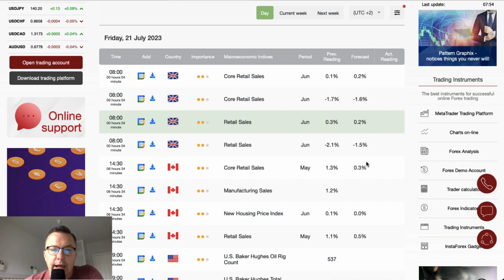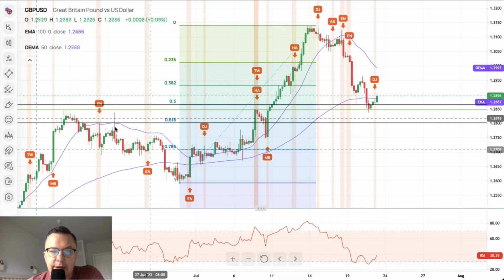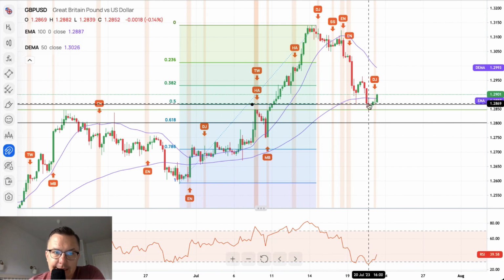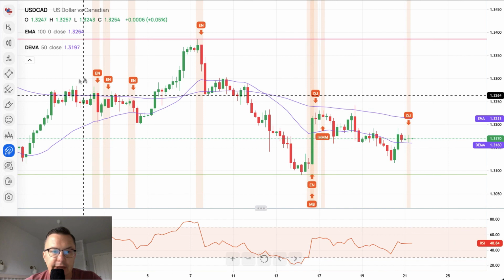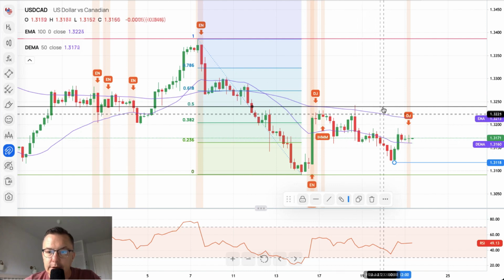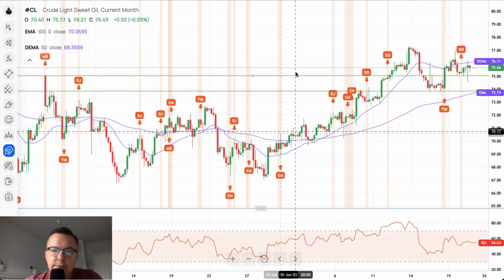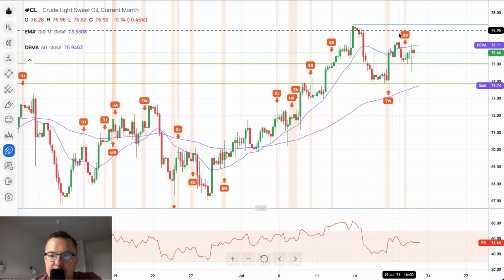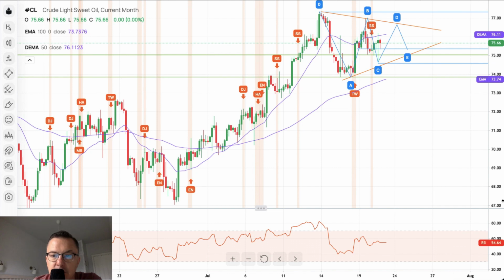Forex forecast 07/21/2023 on GBP/USD, USD/CAD and Crude Oil from Sebastian Seliga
00:14 Totay’s key events: Retail Sales UK, Retail Sales Canada, US Baker Hughes Oil Rig Count
01:26 GBP/USD
03:42 USD/CAD
06:32 Crude Oil